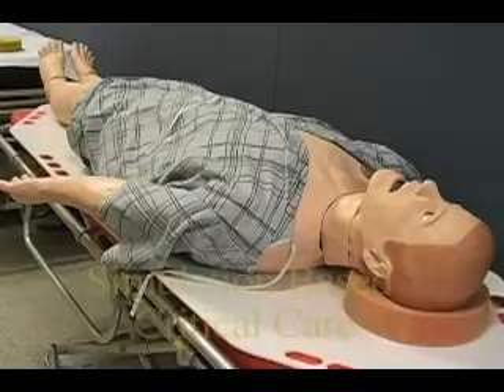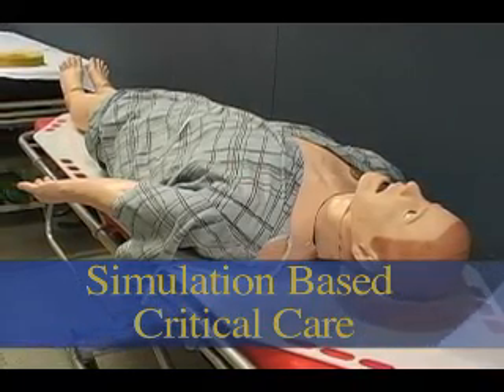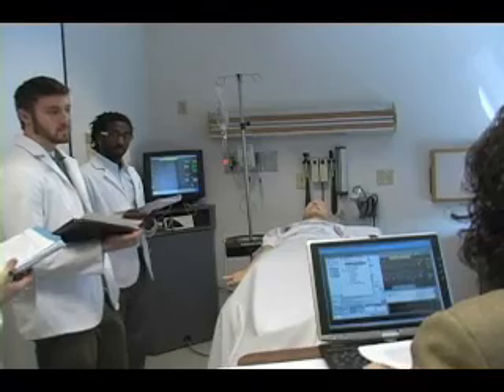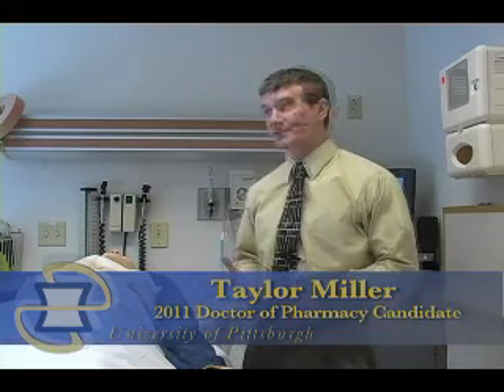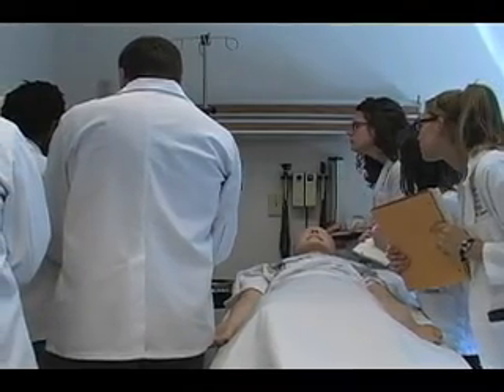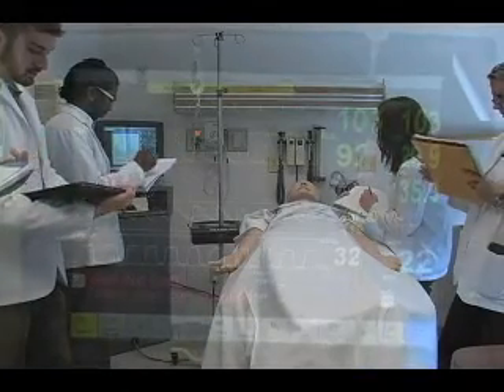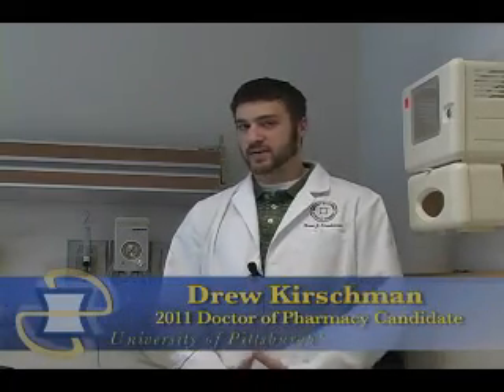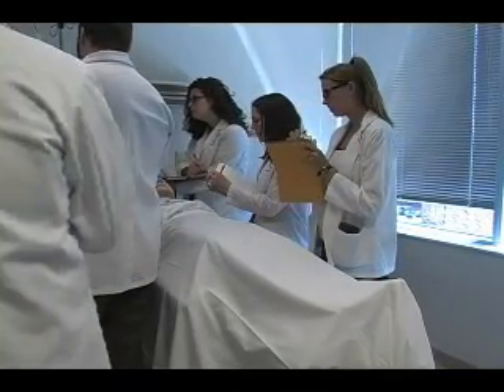University of Pittsburgh Simulated Critical Care - "Faces of Change for Pharmacy Practice"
Student pharmacists submitted a video about educational experiences (e.g., courses, experiential learning, co-curricular, and extracurricular activities) in their pharmacy program. They addressed some unique aspect of their program that has created a sense of responsibility and empowered them as individuals to lead change in pharmacy practice.